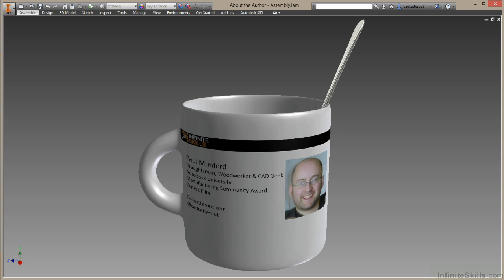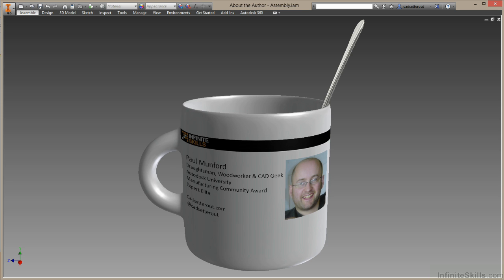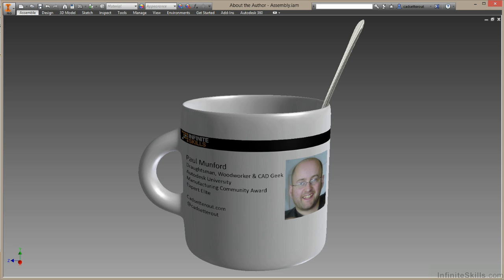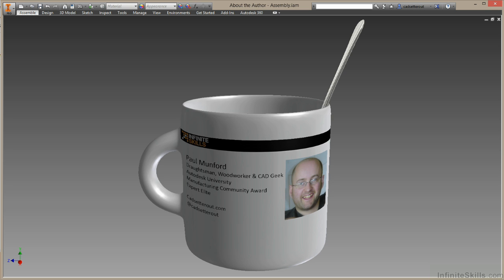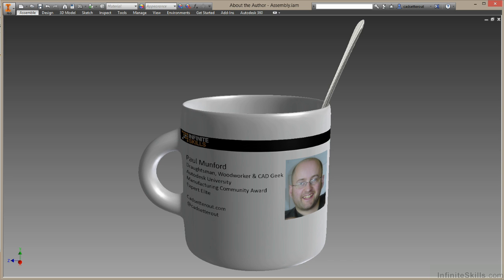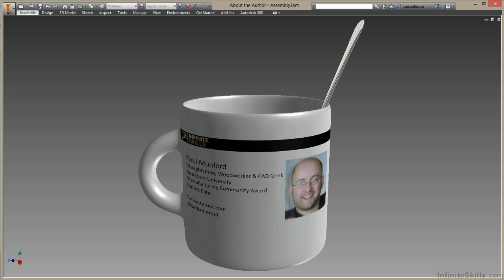Autodesk Inventor - T-Splines Tutorial | About The Author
Want all of our free Autodesk training videos? Visit our Learning Library, which features all of our training courses and tutorials

More details on this Autodesk Inventor - T-Splines training can be seen This clip is one example from the complete course. For more free Autodesk tutorials please visit our main website. YouTube